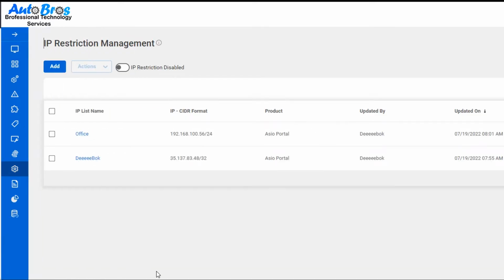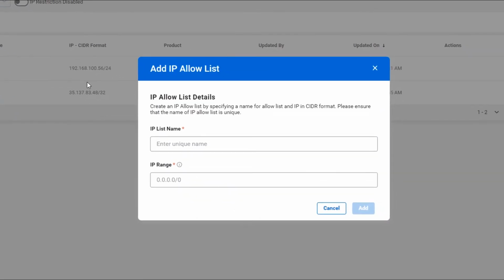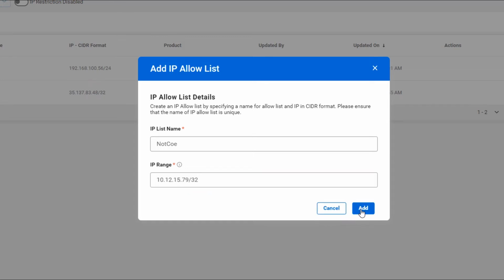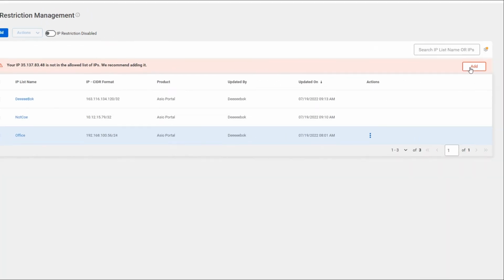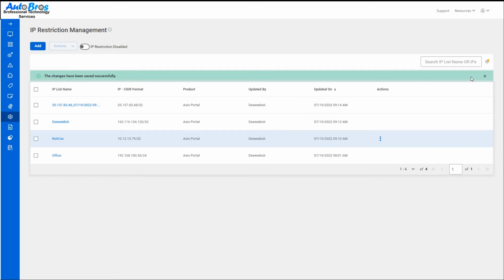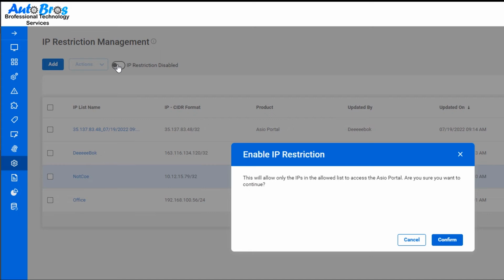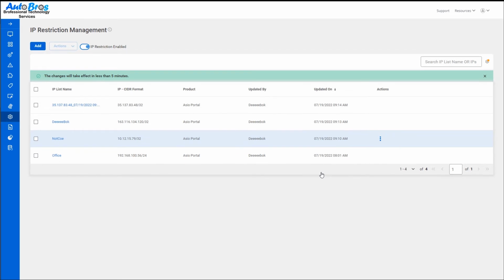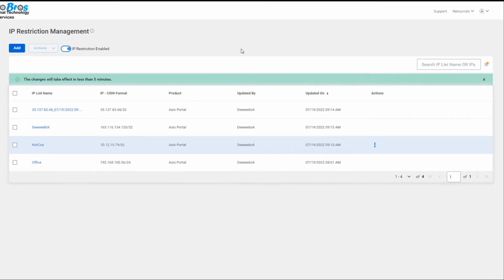How to Use IP Restriction in ConnectWise Platform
In this video, I review how to use the IP restriction feature in ConnectWise Platform. This gives me additional security by approving a list of known good IP addresses I can authorize to access the platform.